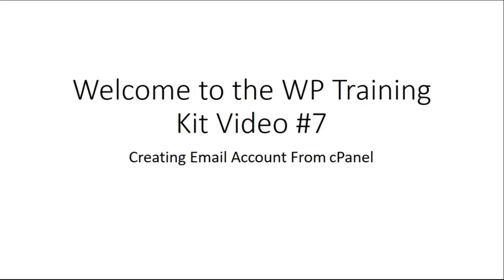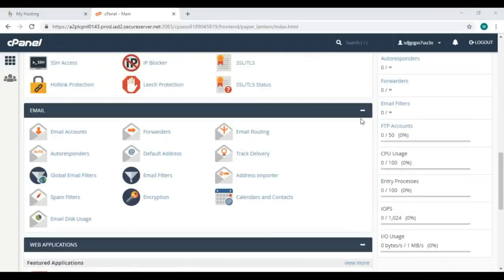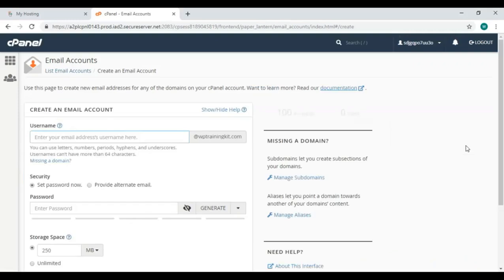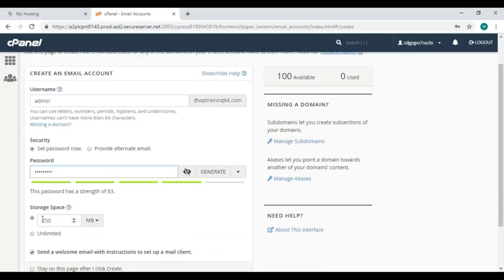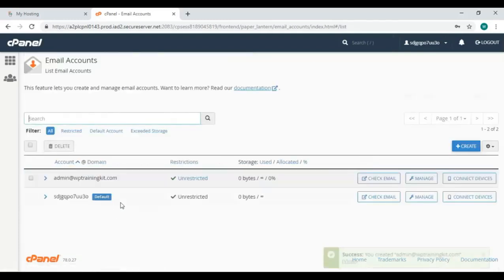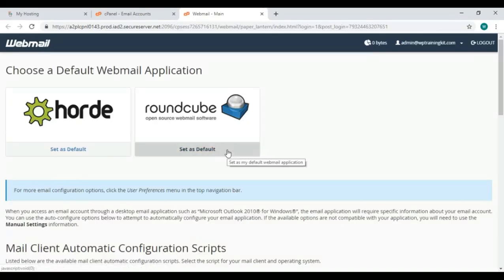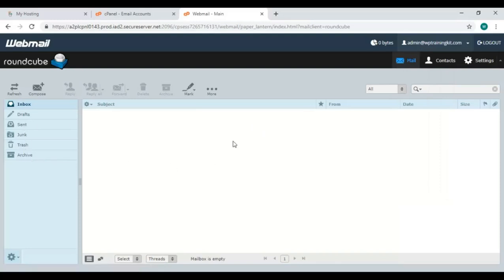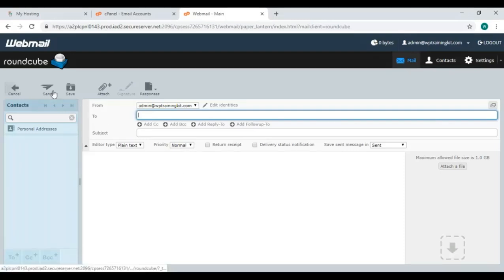How to Create an Email Account in cPanel: Step-by-Step Tutorial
Learn how to create a professional email account using cPanel with this easy-to-follow tutorial. Perfect for beginners and website owners looking to manage their email services efficiently.

Watch now and start managing your email accounts like a pro!